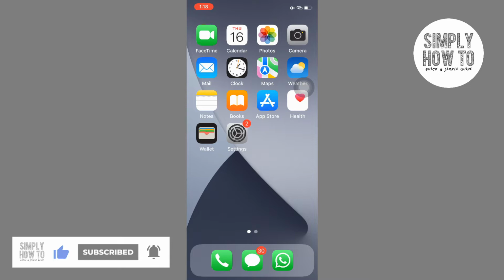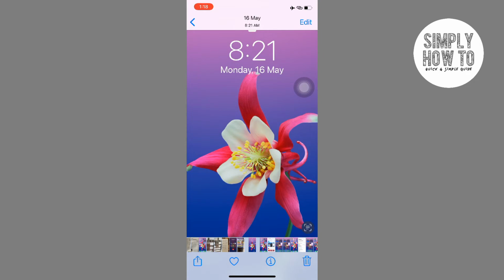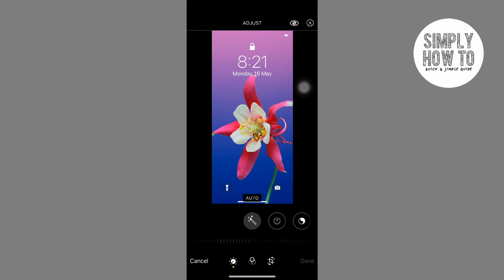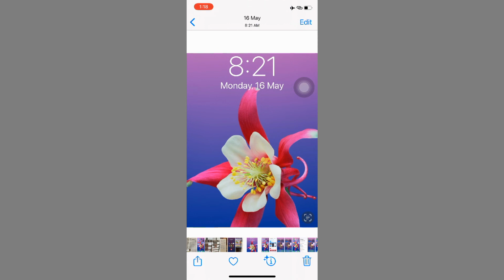How to Crop A Photo Or Video On iPhone 2022